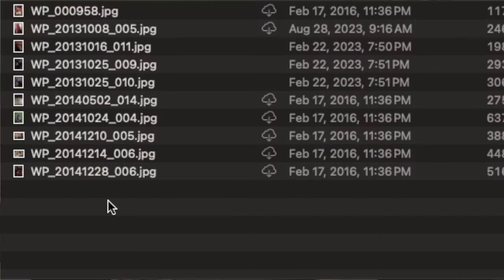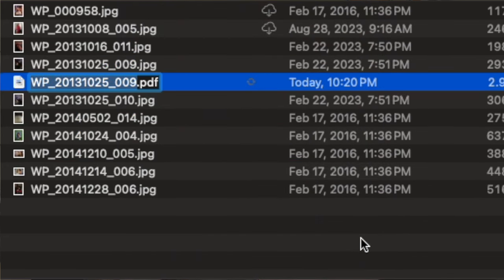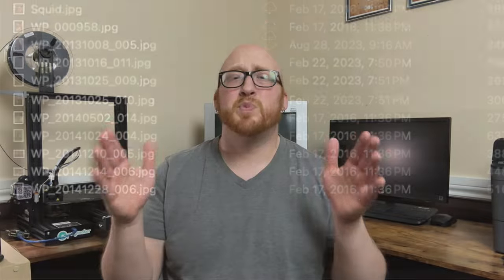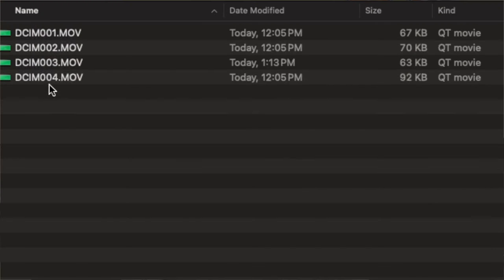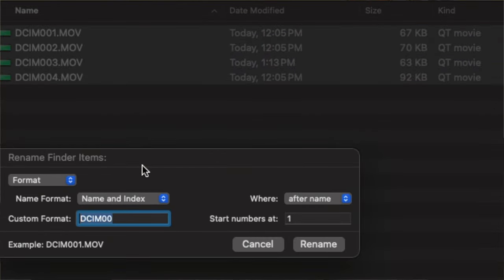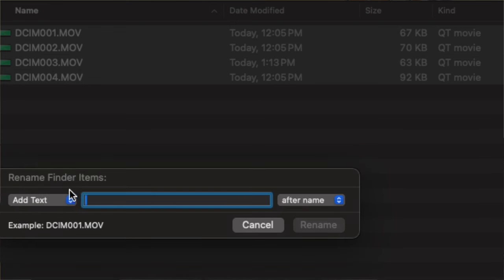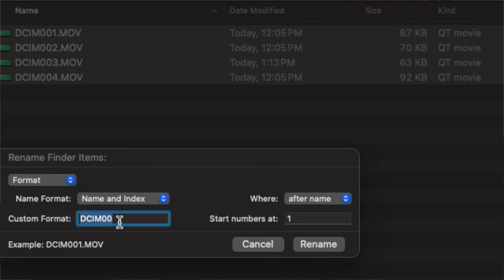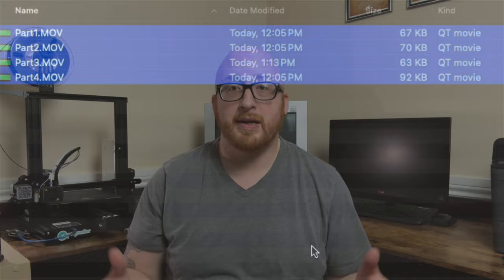MacOS Changed my Entire Workflow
Three really basic Mac features that streamline your workflow. These built-in tools enhance productivity and simplify everyday tasks on your Mac.